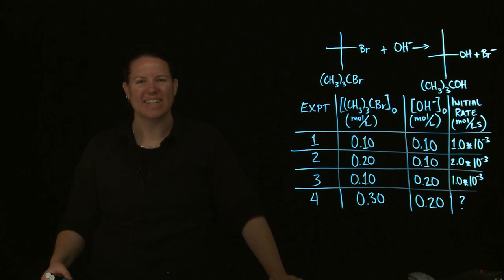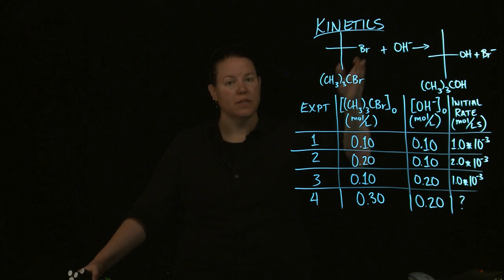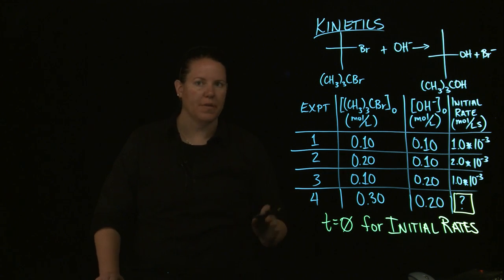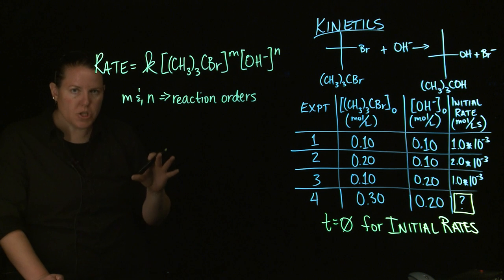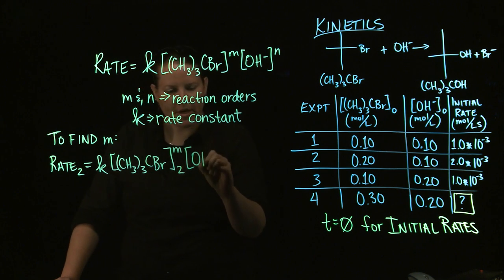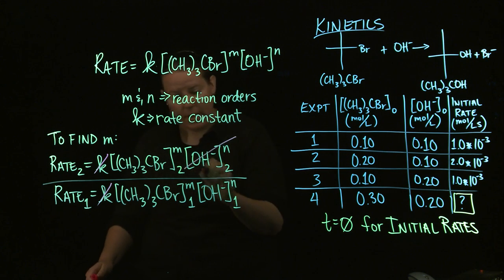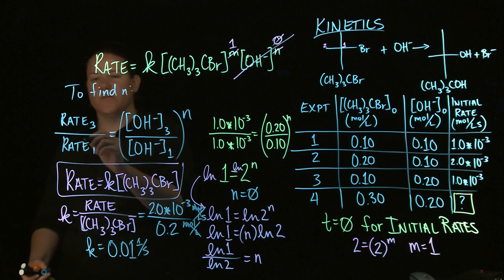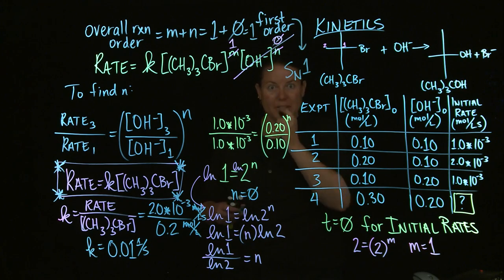Kinetics: Initial Rates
This video discusses kinetics, specifically initial rates, for a Sn1 reaction.  Calculations of the rate law included.  Videos made by Clarissa Sorensen-Unruh on CNM Glass.